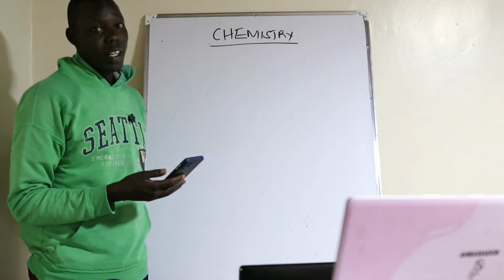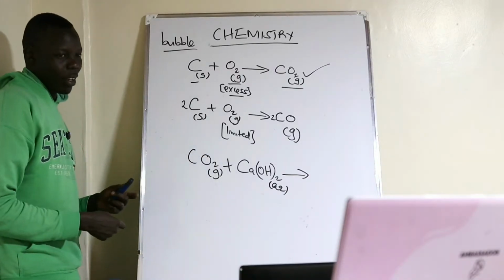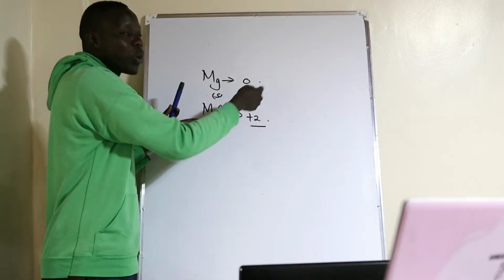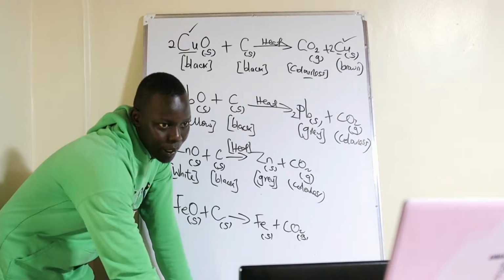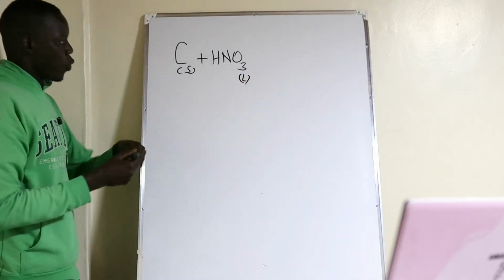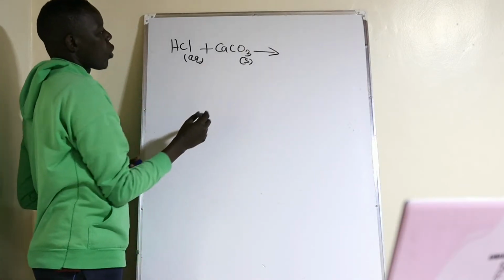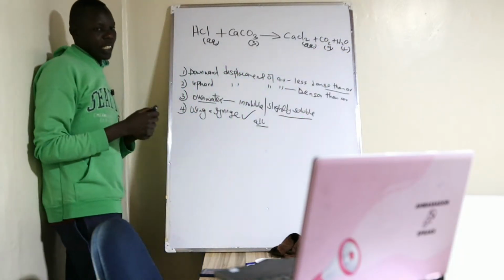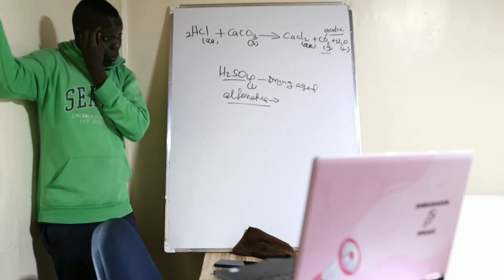Carbon and it's compounds; lesson 2